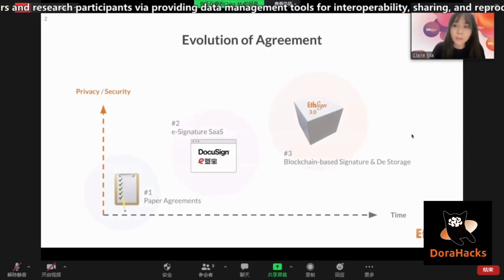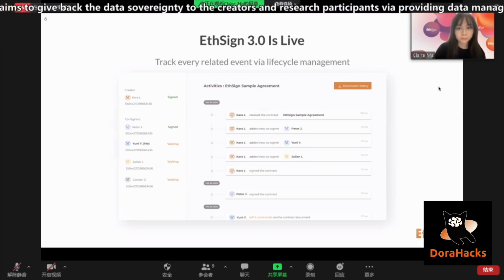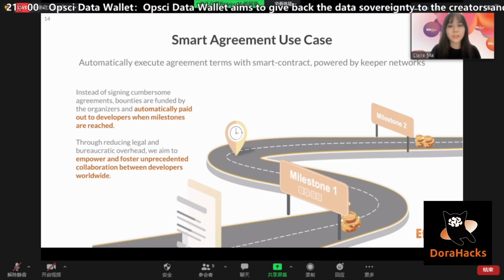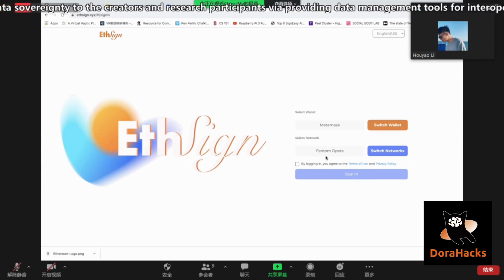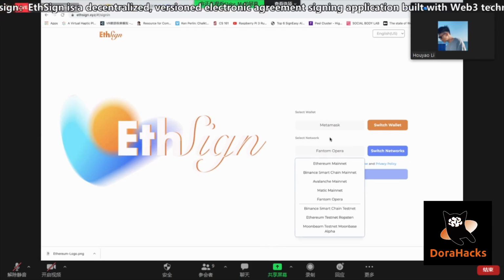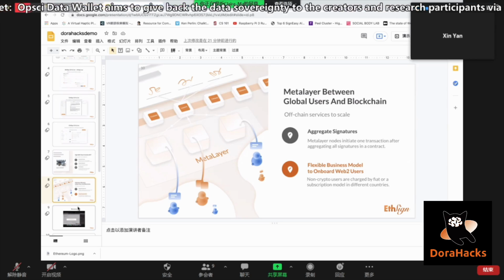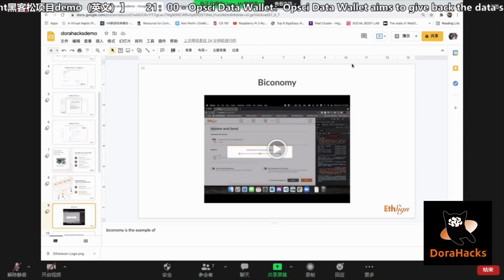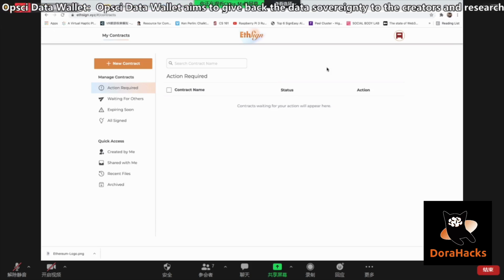Project Demo- Ethsign | DoraHacks Filecoin Grant Hackathon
EthSign is a decentralized, versioned electronic agreement signing application built with Web3 technologies.

 EthSign is built upon the Web3 infrastructure that has just become mature over the past few years: Decentralized Identity, smart contract platforms, and decentralized storage network providing the same functions as its Web 2 signing applications: uploading agreements, agreement signing, and the verification of signatures and versioning agreement in the future.

EthSign 3.0 is now available on 6 EVM-compatible blockchains:
* Avalanche C-Chain
* Binance Smart Chain
* Ethereum Mainnet
* Fantom Network
* Polkadot Moonbeam Alpha
* Polygon Matic